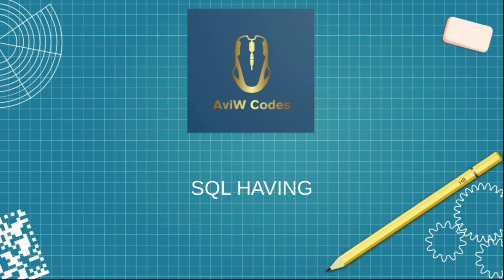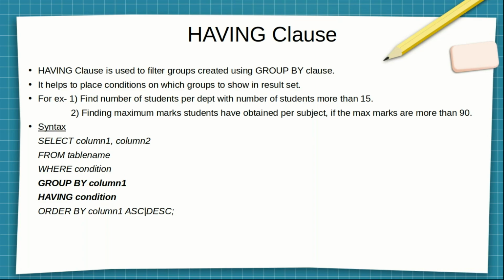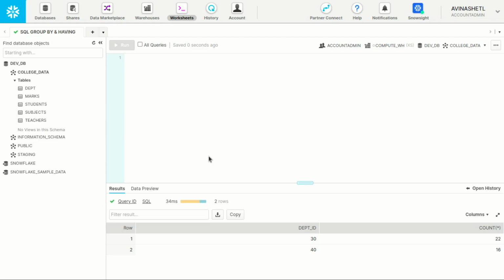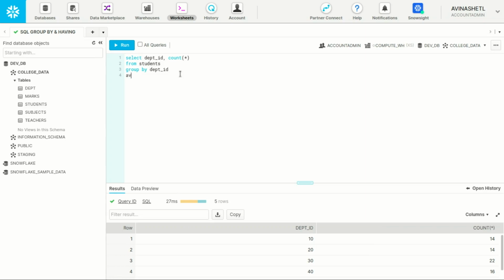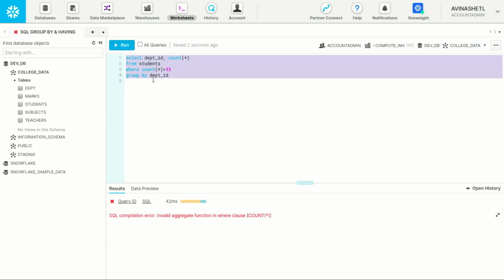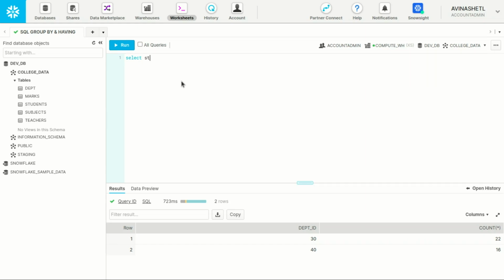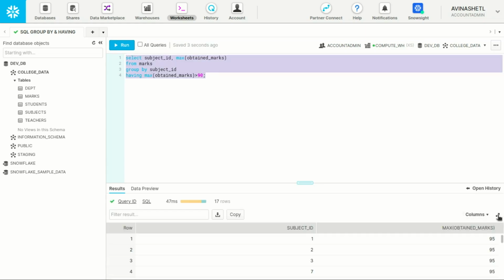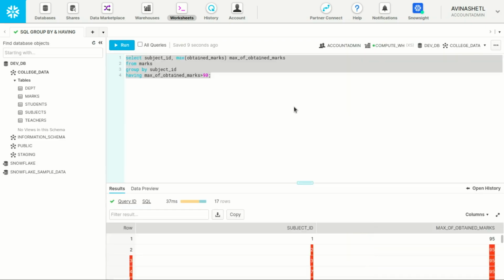SQL HAVING Clause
Why HAVING clause is used?

Links to videos on creating and loading data to Snowflake tables-

Timestamps-
00:00 Introduction
00:42 What is HAVING clause?
01:51 Problems to solve
02:09 Writing SQL query to solve 1st problem
04:25 Writing SQL query to solve 2nd problem